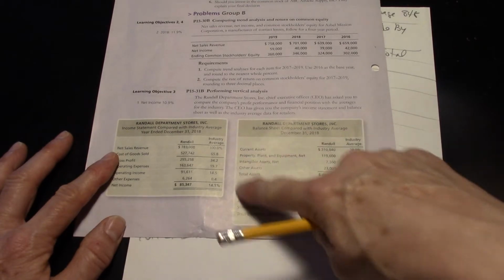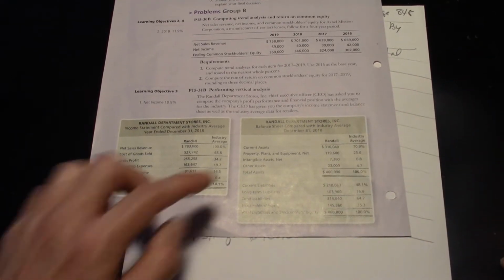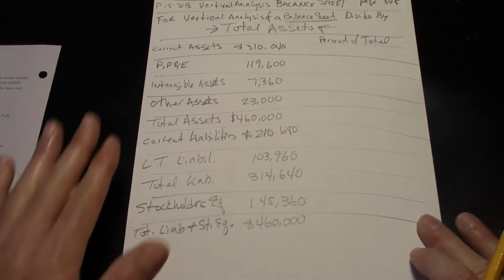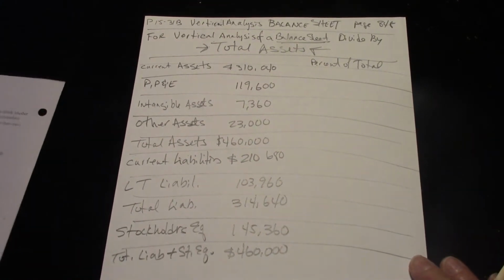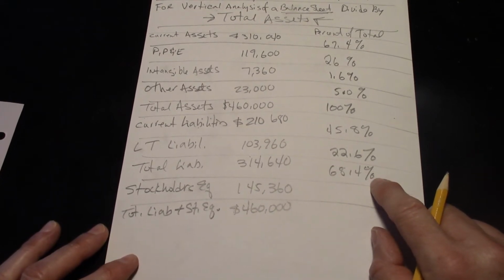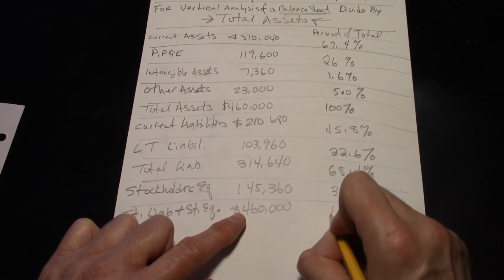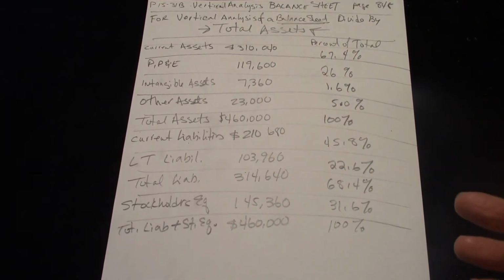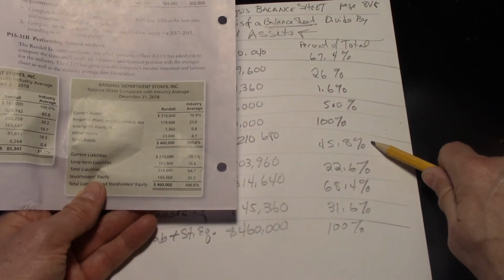Acct 2301 P15 31 Part 2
Acct 2301 P15 31 Part 2 Vertical Analysis of a Balance Sheet